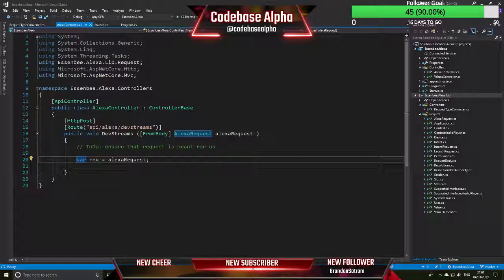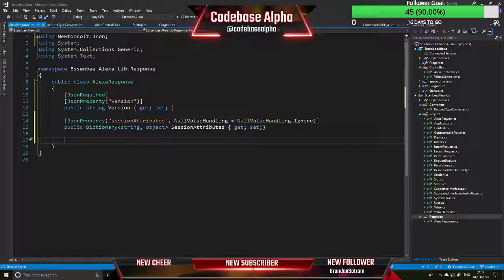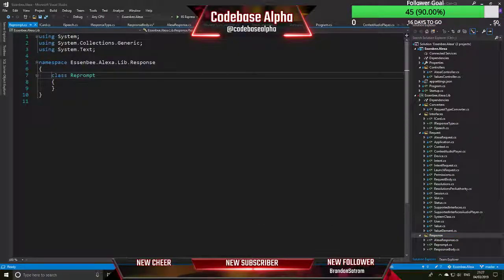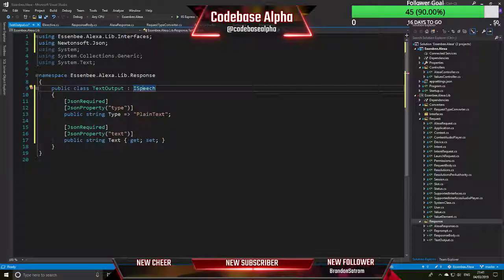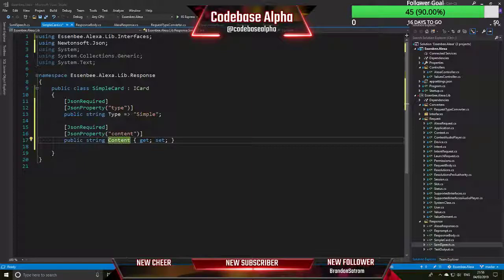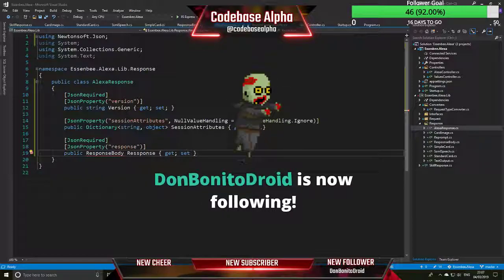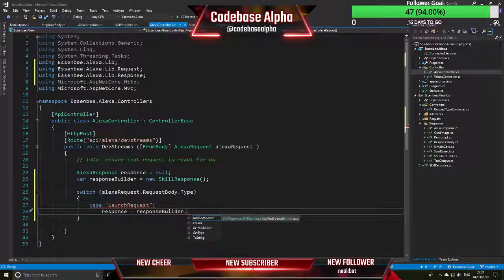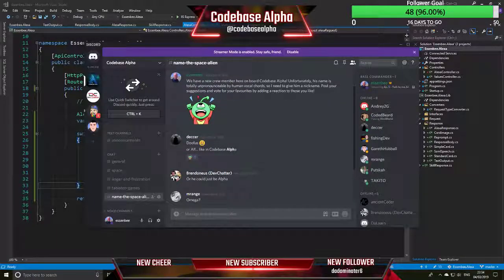Ep. 5 - Alexa Skill (Part 2)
Talk to me Alexa! We continue to build our Alexa Skill and its associated NetStandard library (Part 2).